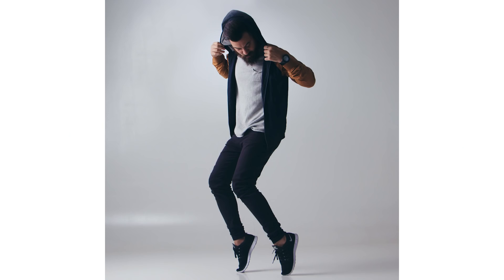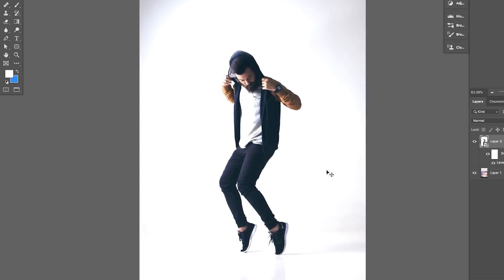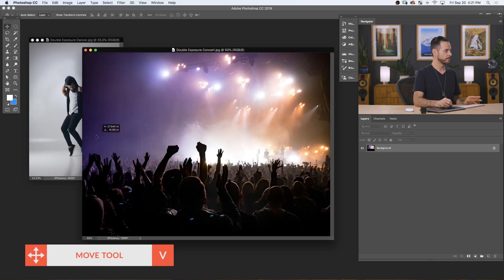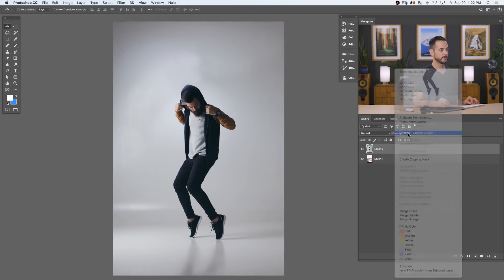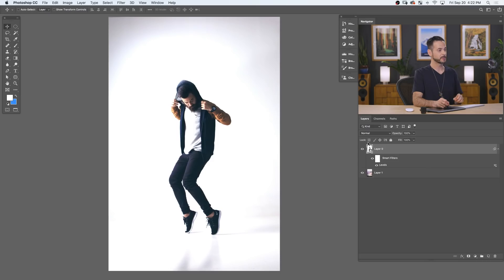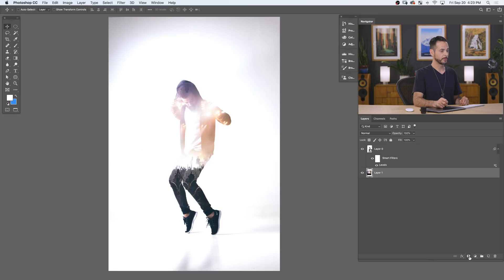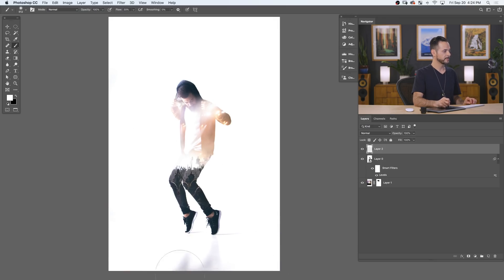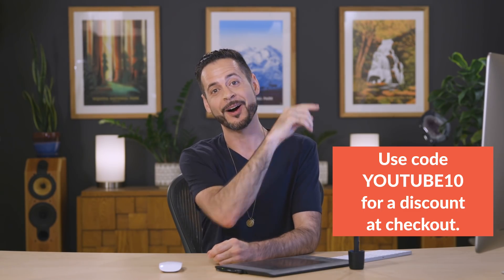Create a Double Exposure in 3 Minutes!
Today we show you how to create a beautiful double exposure effect in only a few minutes! Learn how to use Levels to change a light background into a pure white background and then blend two images together using the magic of Blending Modes.

Learn Photoshop Today!

PHLEARN is dedicated to making creative education both fun and accessible for people all over the world. With 500+ tutorials and huge library of Photoshop Actions, Photoshop Brushes, and Lightroom Presets, you’re sure to find something that will help you bring your ideas to life!